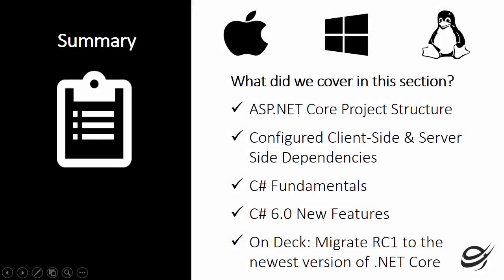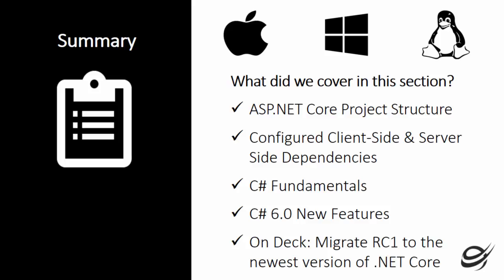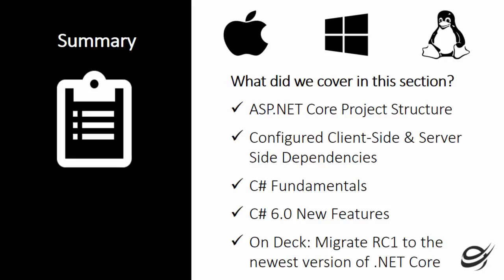Learning ASP.NET x43 Section Summary